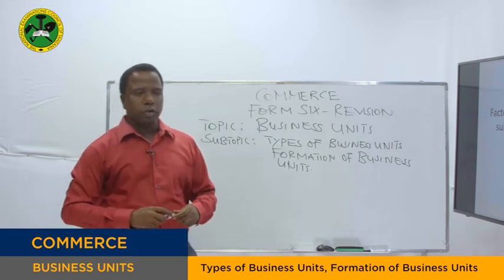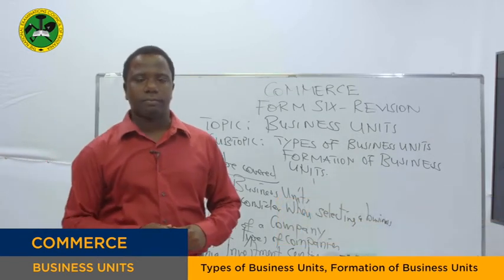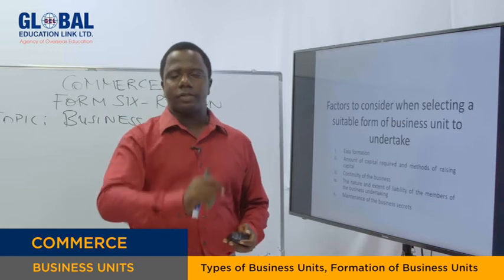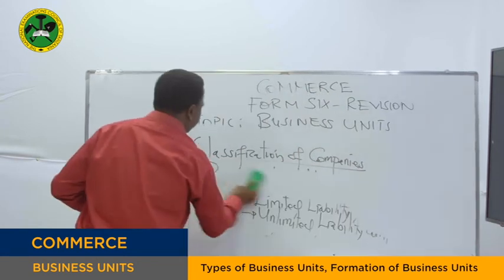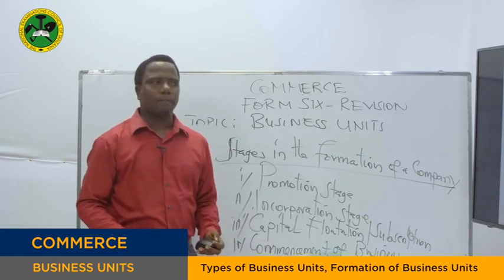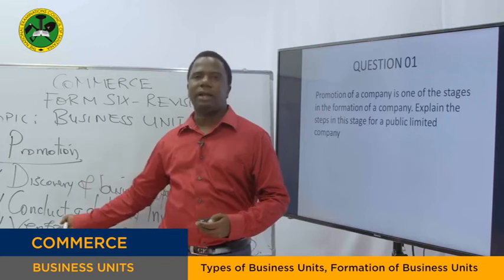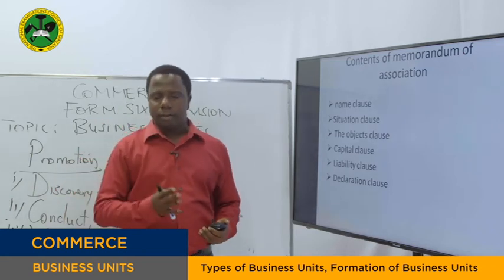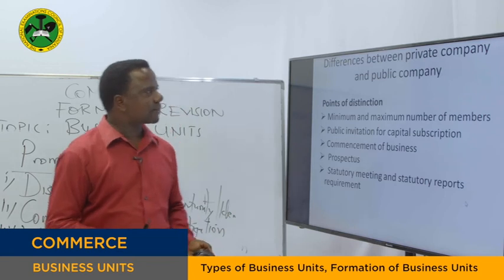DARASA ONLINE: EPISODE 62 COMMERCE (BUSINESS UNITS - TYPES OF BUSINESS UNITS)